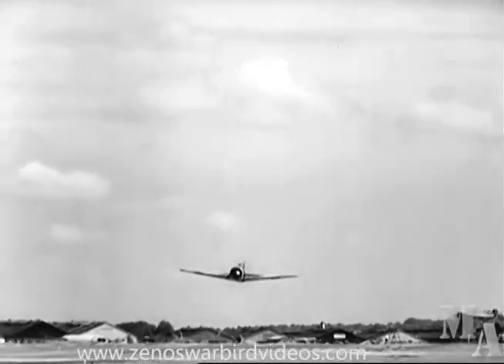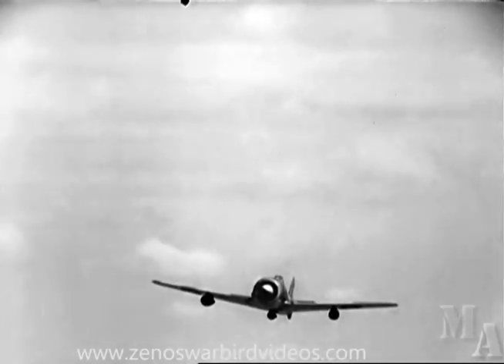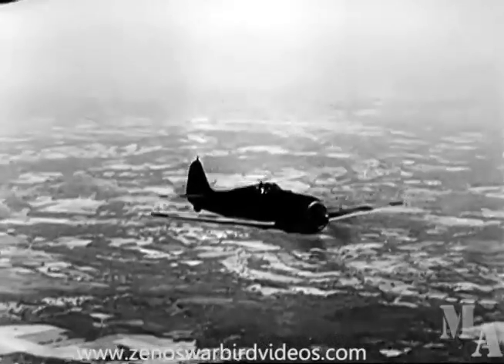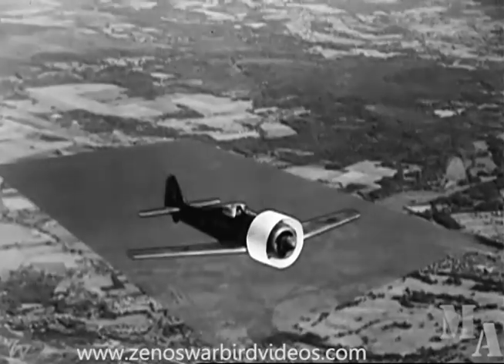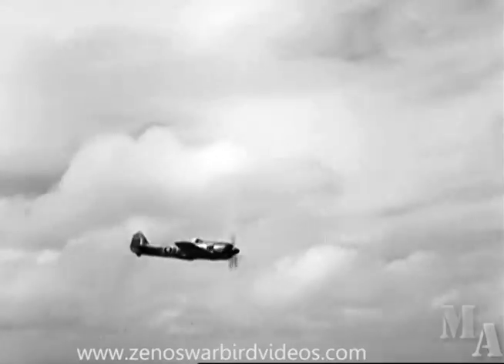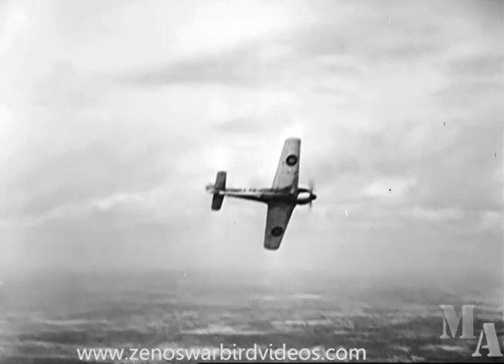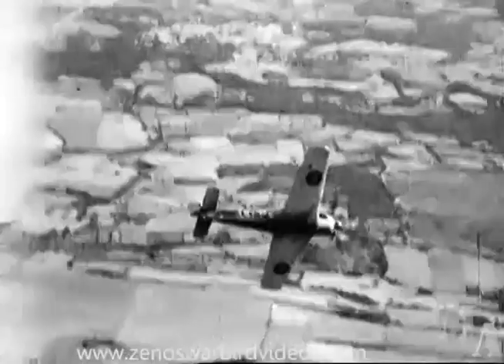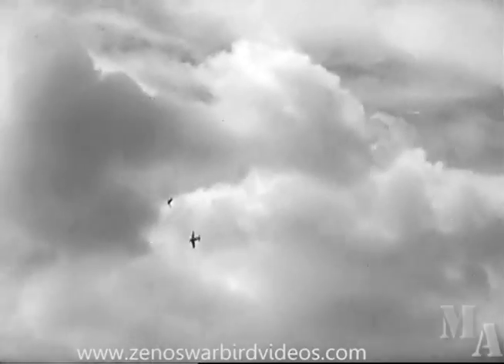Recognition of the Focke-Wulf FW 190 Fighter - 1943 Restored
The FW 190 was many Luftwaffe ace's favorite fighter: fast, heavily armed and maneuverable, with an outstanding roll rate. One of the highlights of this film is a mock dog fight between a captured 190 and a P-47 Thunderbolt. .Zeno.Zeno's Warbird Videos,

For a fuller account of the FW 190s specs, development and the many rolls it played, see the Wiki entry